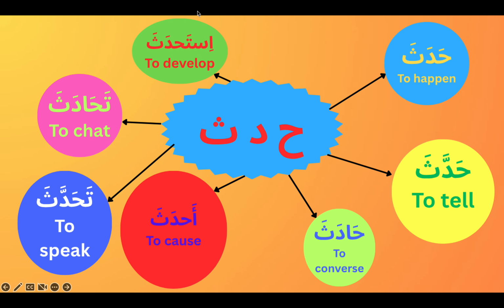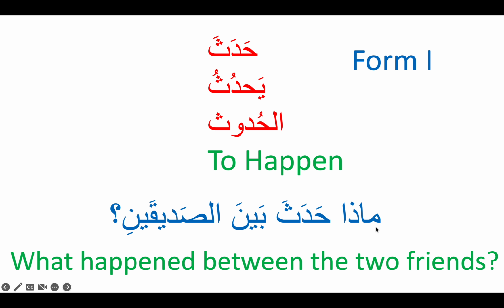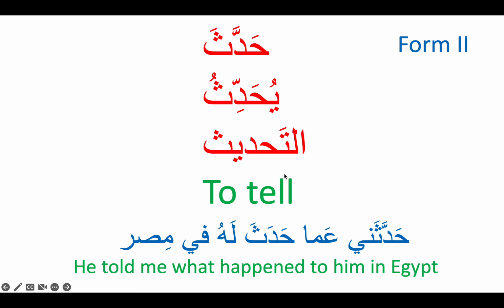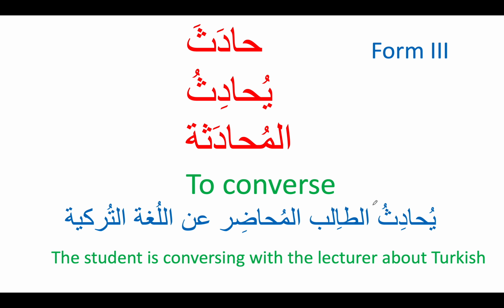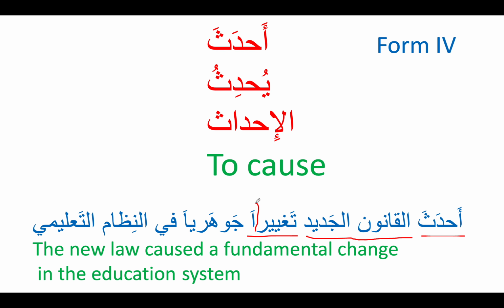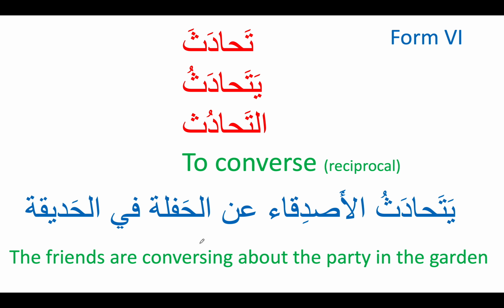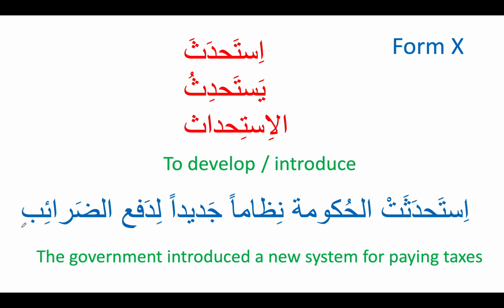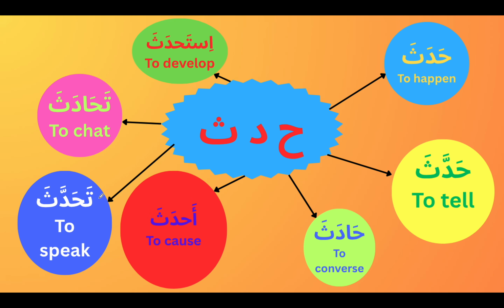Intermediate Arabic: Learn new verbs through the root pattern ح د ث.